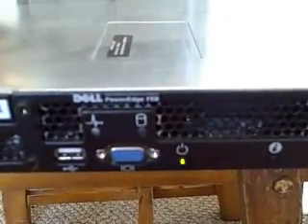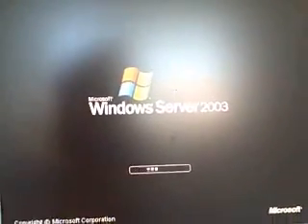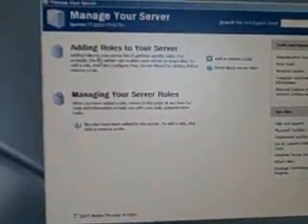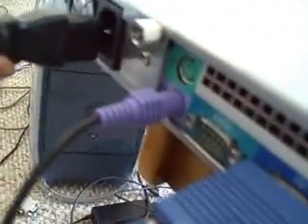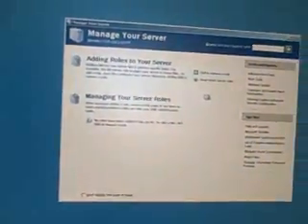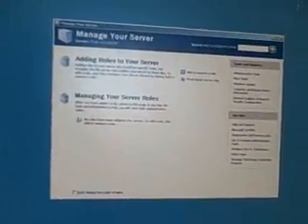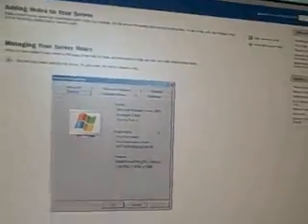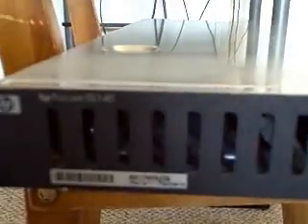My Home Servers Part 2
Here is two video review on my home servers i got for free.
Dell Power Edge750 - P4 2ghz 2gig of ram 2 80gig HDD
HP ProLiant DL 140 - Dual Xeon processor 2.4ghz 1gig of ram 1 80gig HDD